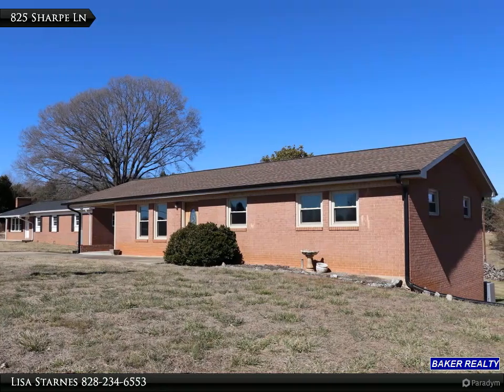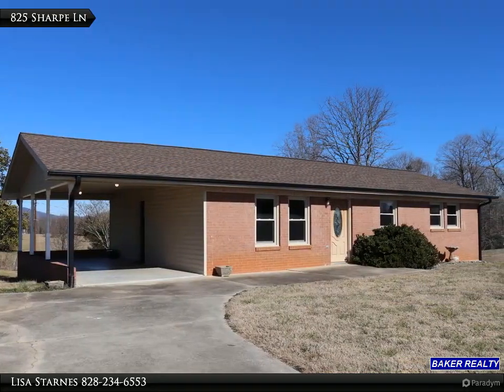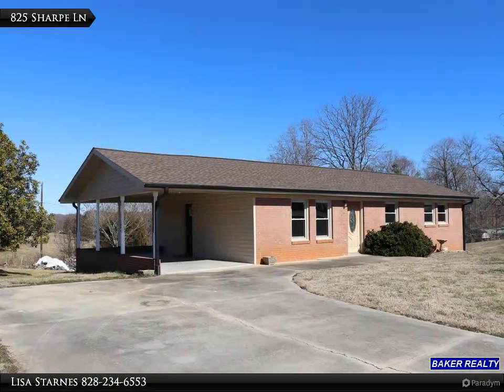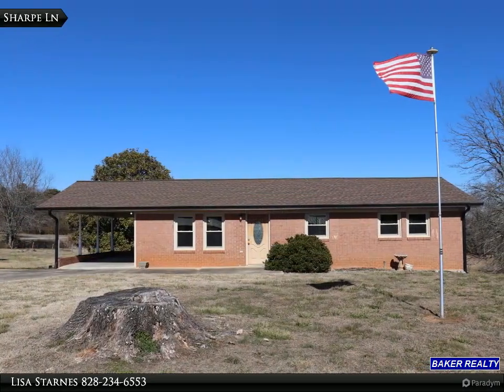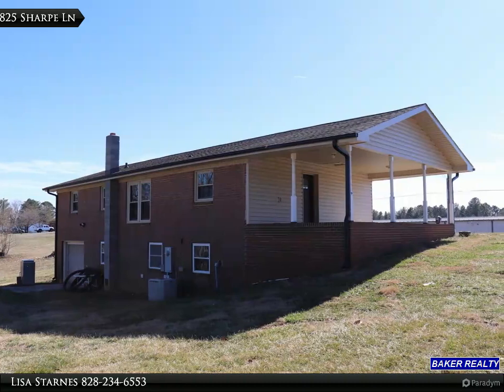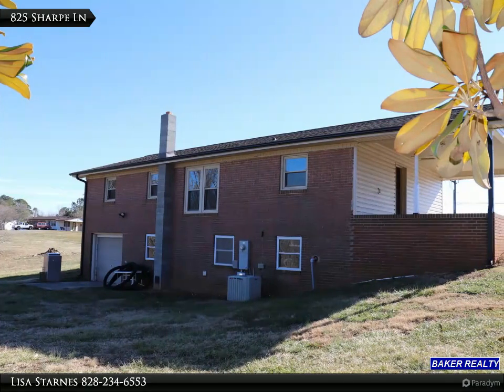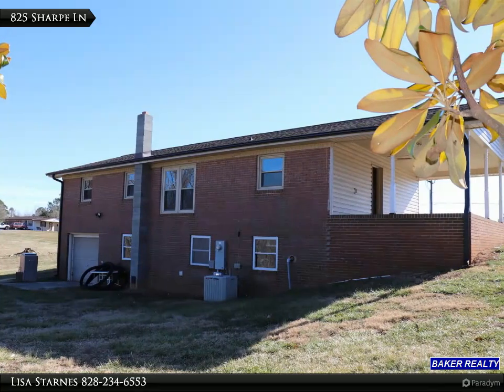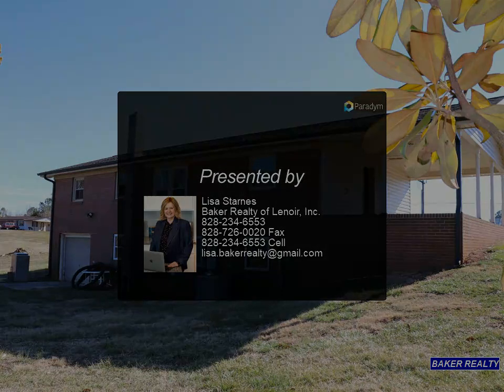825 Sharpe Lane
Welcome home to this charming 3-bedroom brick ranch nestled on approximately half an acre in Hiddenite! Recent upgrades include new roof, gutters & main level windows, all replaced in 2022, ensuring both durability & energy efficiency. Vinyl has been installed, minimizing exterior maintenance requirements. Step inside the kitchen to discover beautiful hickory cabinets, complemented by a sleek granite countertop. The kitchen comes fully equipped w/ appliances including a refrigerator, dishwasher, electric range & microwave. Throughout the home, new vinyl plank flooring adds a touch of contemporary style & easy maintenance, while the main level bathroom features marble tile flooring. Downstairs, the full unfinished basement provides ample storage space, washer & dryer, & a full bath w/ block shower, perfect for those yard-work days. Seller is selling the home & property "AS IS." Schedule a showing today & start envisioning the possibilities of calling this charming brick ranch your home!

2 full bath

Lisa Starnes
Baker Realty of Lenoir, Inc.